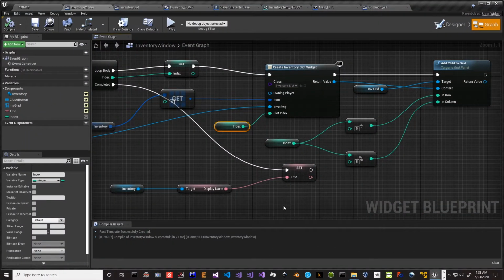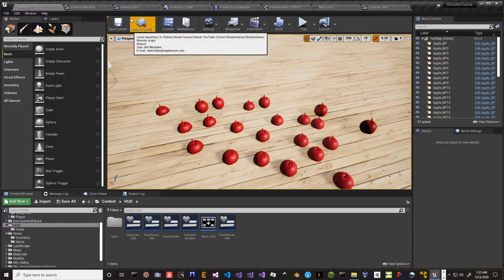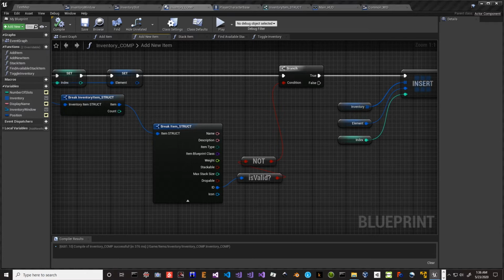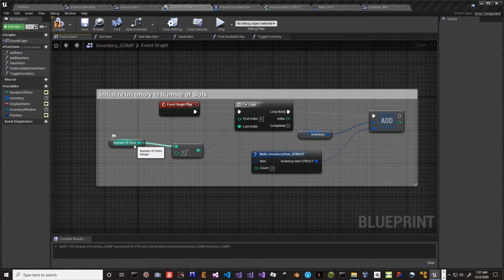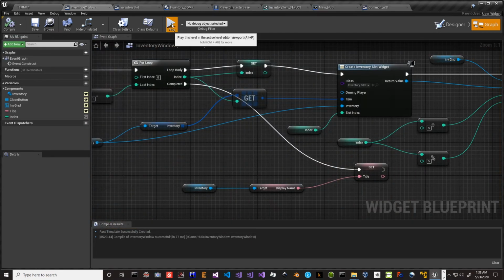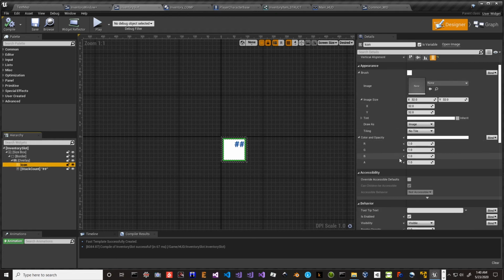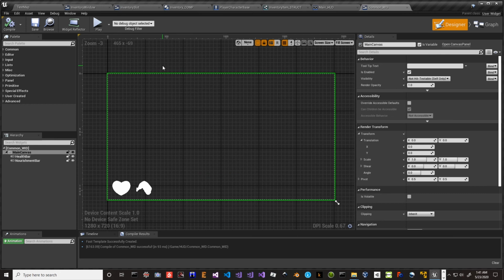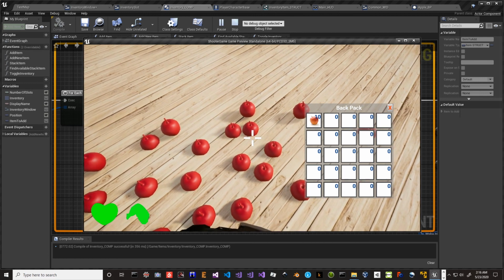Ep 32 Inventory Window 3